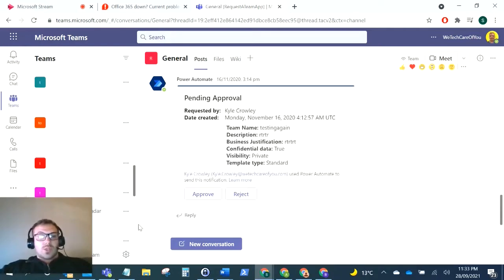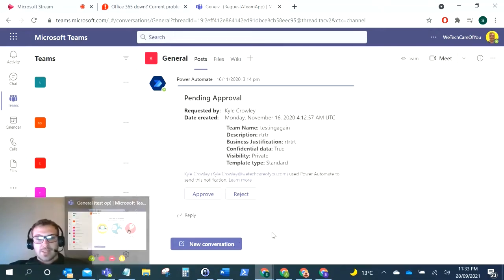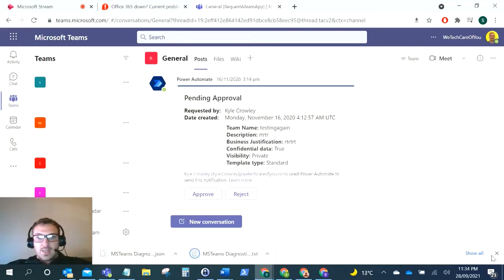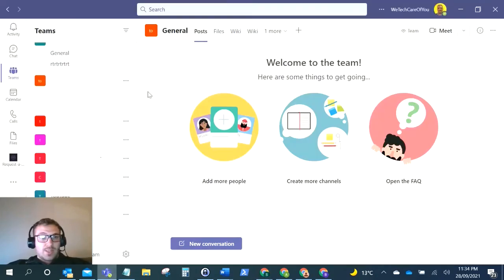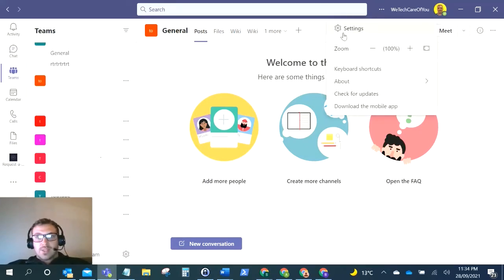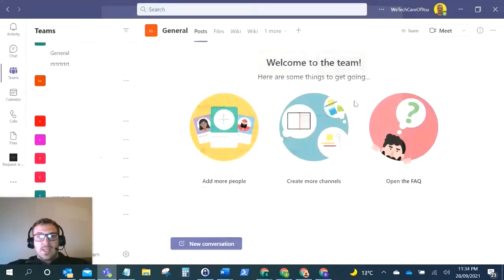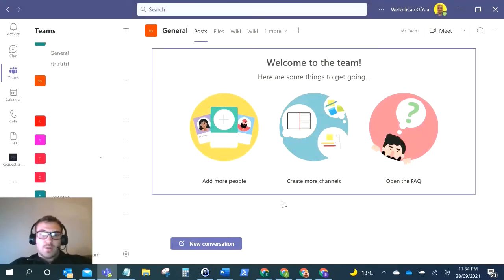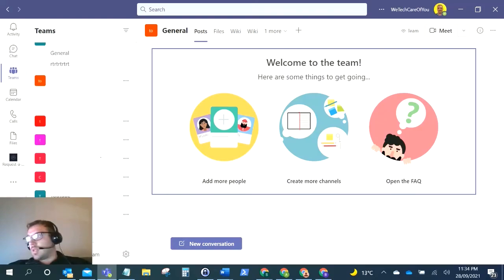Microsoft Teams Troubleshooting - Download the Teams Diagnostics Logs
This video shows how to download the Microsoft Teams Diagnostics Logs.  You can also find more troubleshooting solutions